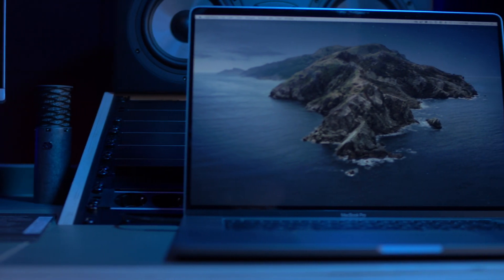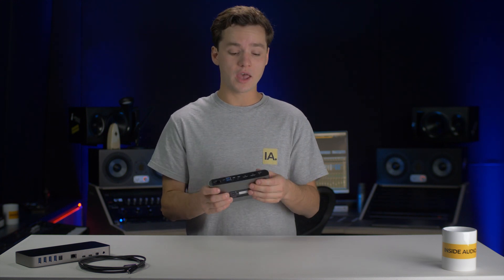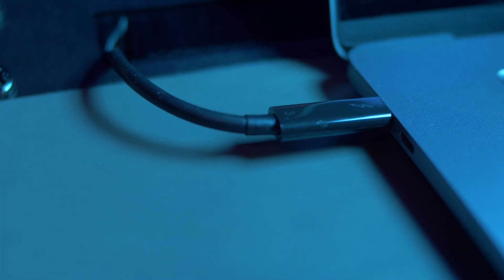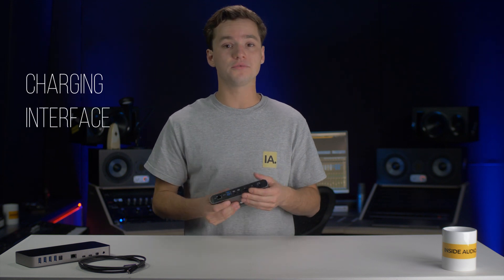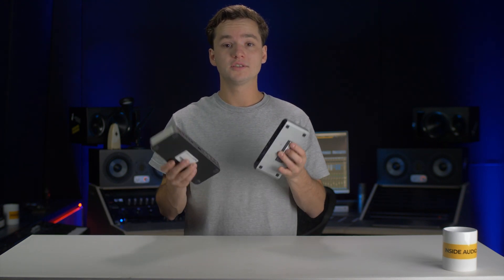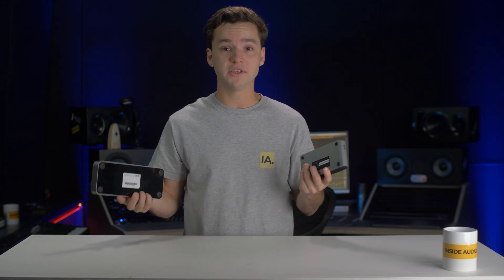Why use Thunderbolt 3 as a Music Producer?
Thanks to @fenderstudio for the idea on this video! Thunderbolt 3 in an audio interface is super nice to have, but not when you starting out - no need for that. In our situation we find is useful to use. But don't worry about it when you are starting out!

0:00 Intro
0:25 What is Thunderbolt 3?
1:40 Can everyone use Thunderbolt 3?
2:10 Why use a Thunderbolt 3 audio interface?
3:07 Thunderbolt 3 docks
3:54 Thunderbolt 3 cable
4:30 Test recording!
5:16 Outro

⚡️ The Inside Audio Database
The Inside Audio Database aims to connect music stores all over the world on a single website. This is live on the Dutch Inside Audio and later will be on the international version.

Mailbox:
Inside Audio
Scheiweg 26
5421 XL Gemert
The Netherlands